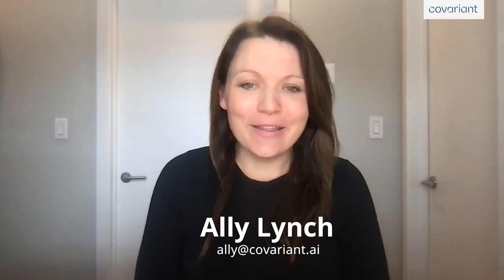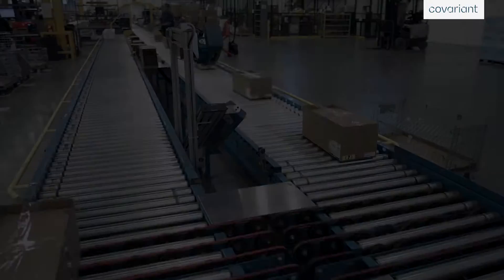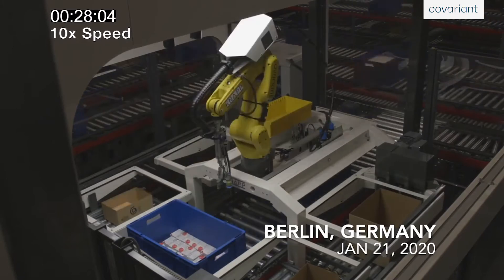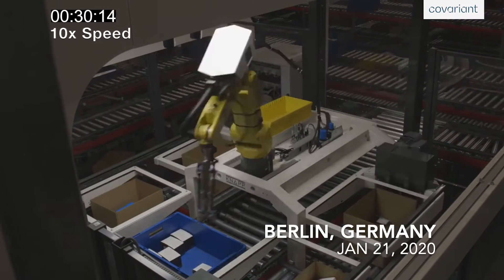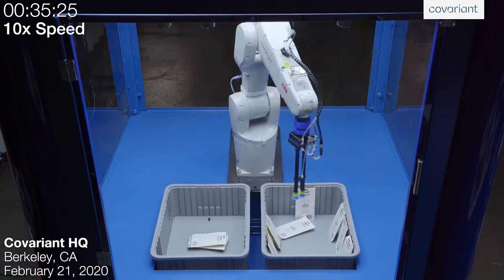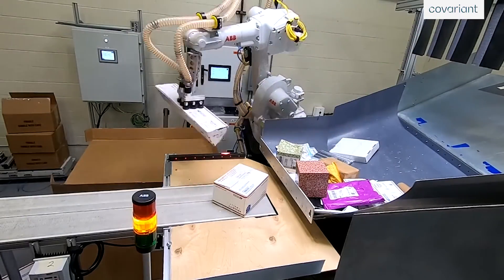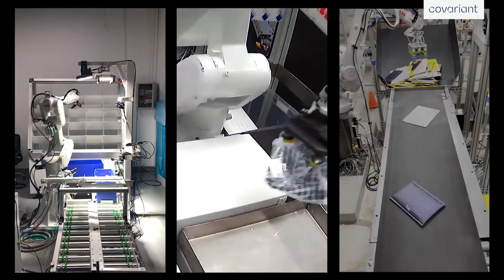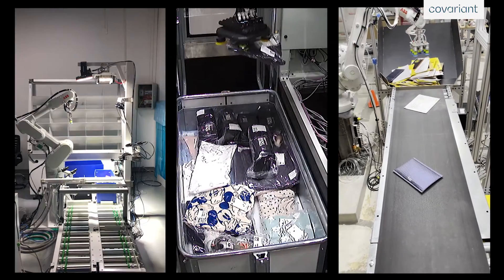ProMatDX Demo - Exploring the Covariant Brain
How do you know what to look for when searching for AI robotics?

In this short demo to be released the ProMatDX virtual trade show, we'll show you how our AI, the Covariant Brain, can power your logistics operations, from pick and place to induction to sortation and much more. We'll also show you why it's the most advanced AI for robotics in the market, solving many of your toughest use cases, autonomously.